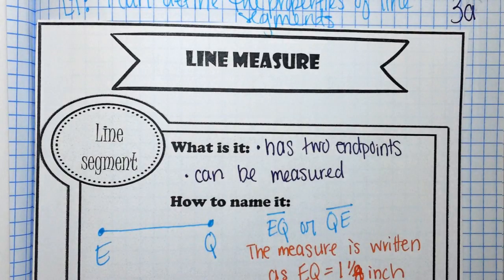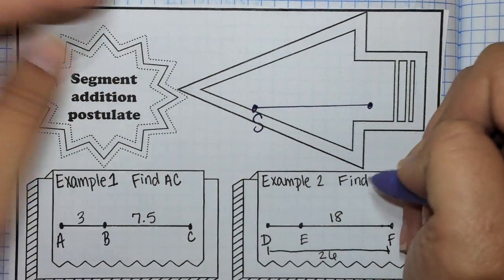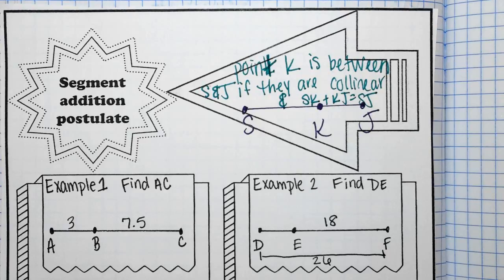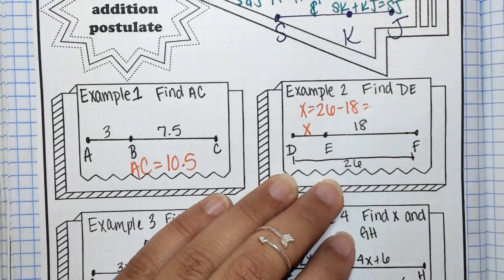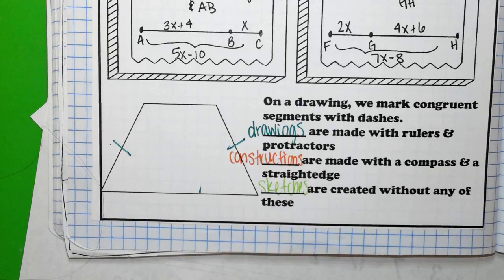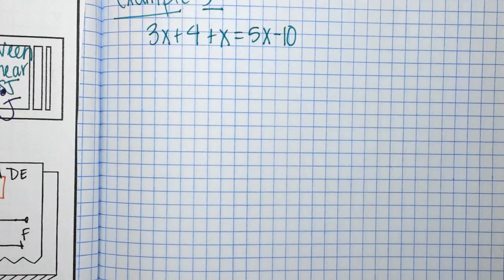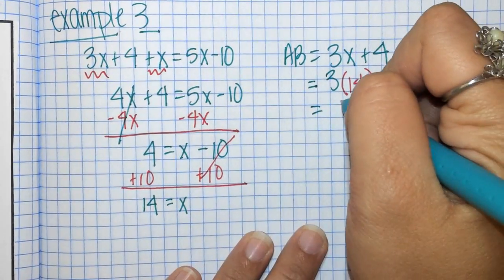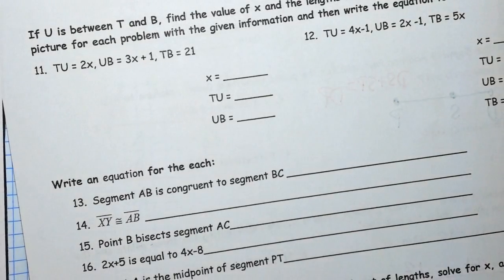8 17 17 2nd